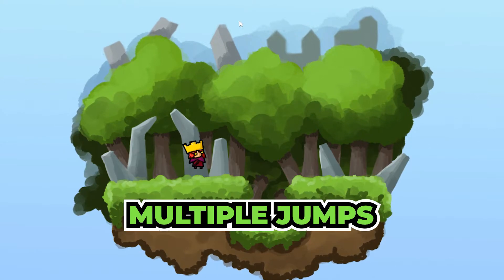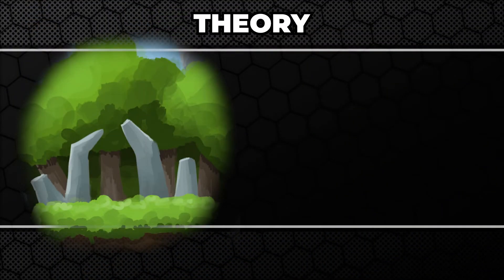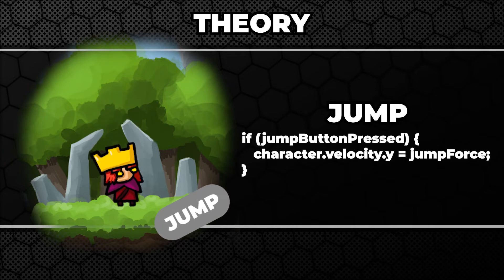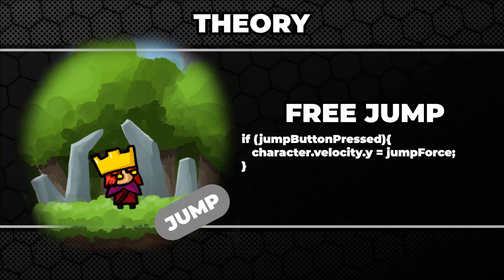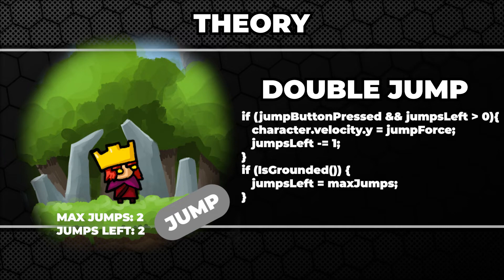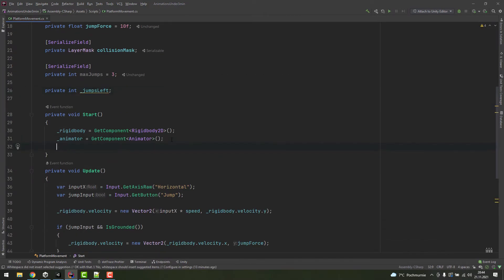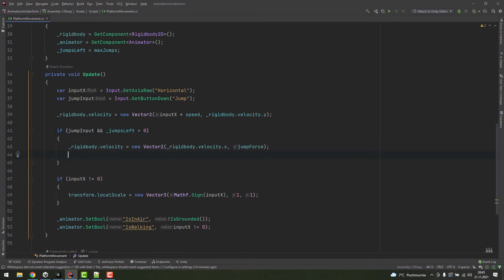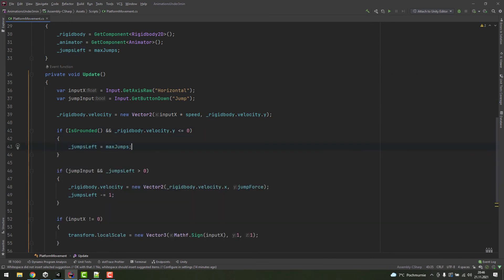How to implement double (or triple) jump in Unity 2d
Learn how to implement this neat double and tripple jump - feature known from all the games like Celeste, Hollow Knight, in Unity 2d in 1min. We will build on top of platform movement created as a part of this tutorial